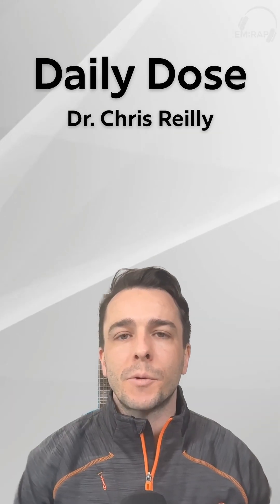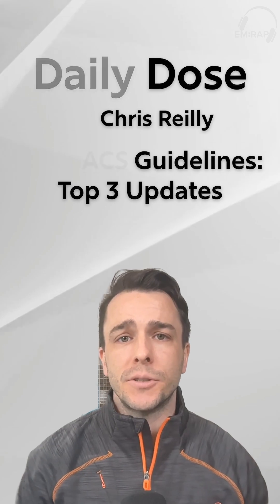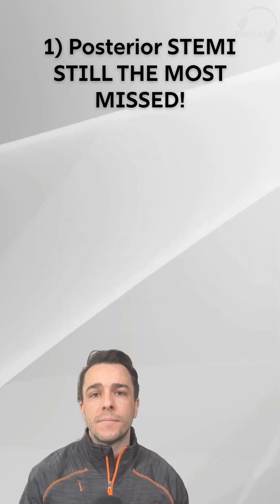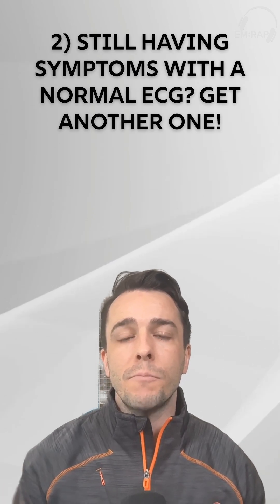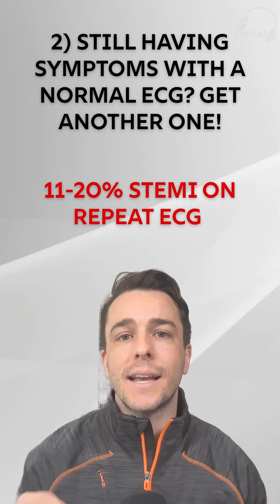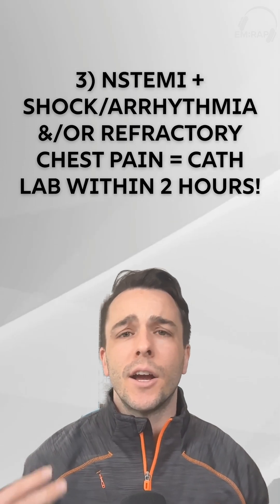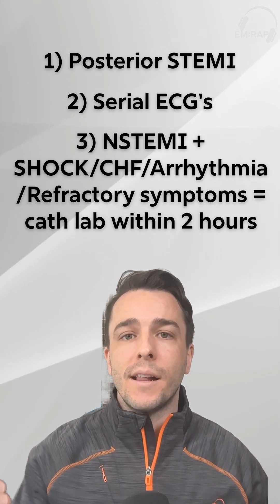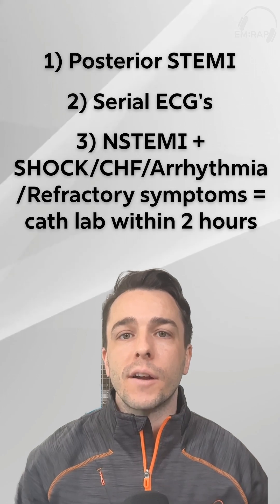ACS Takeaways Every EM Doc Needs to Know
Chris breaks down his top 3 takeaways from the 2025 ACS guidelines - from spotting missed posterior STEMIs to when NSTEMI patients need the cath lab ASAP. A must-know update for emergency medicine providers leading the front line in cardiac care.